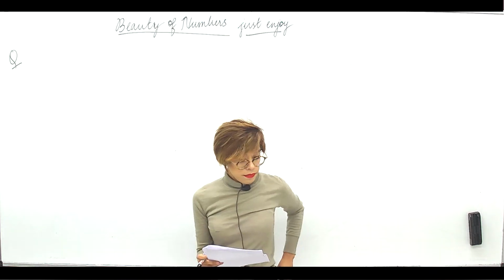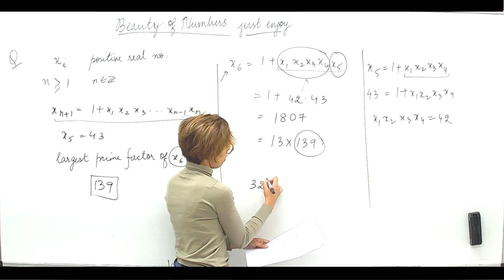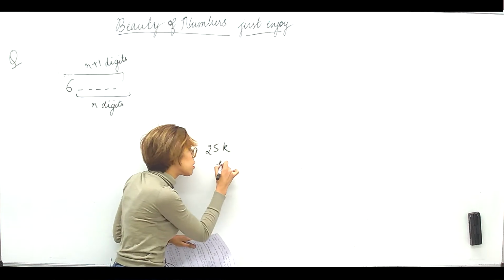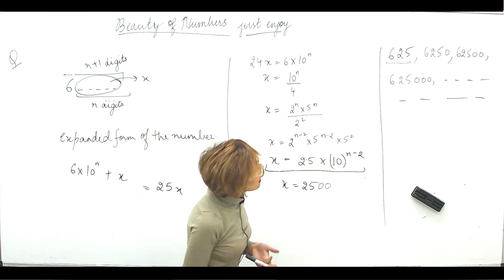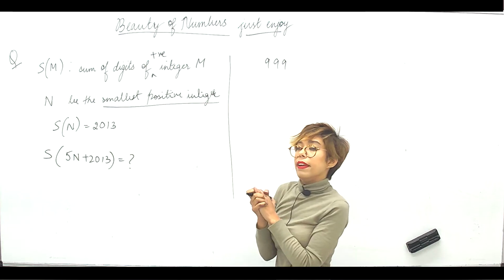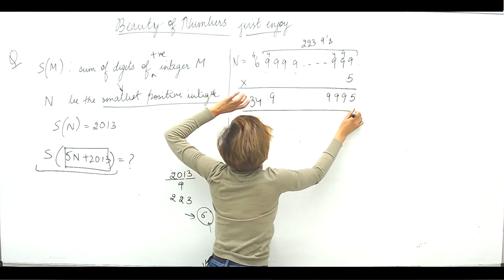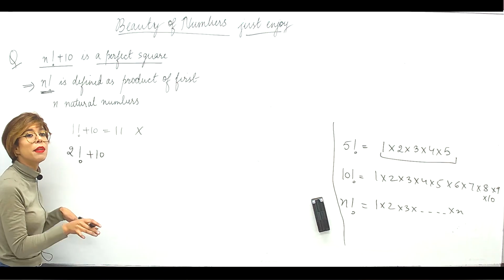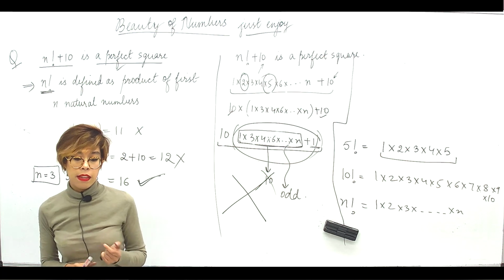2020-21 Critical Thinking (Lecture 19, Part 2)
2020-21_Critical Thinking (H.A 19)

School Papers--

RN CLASSES